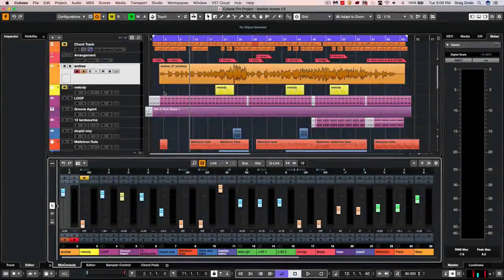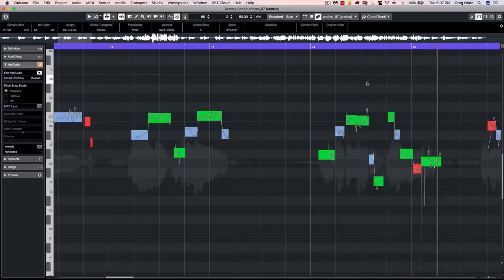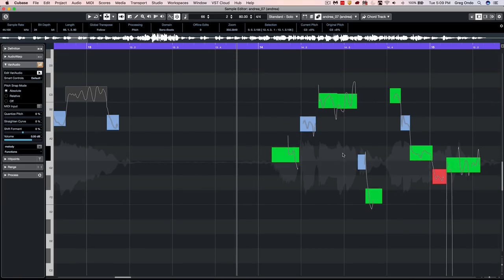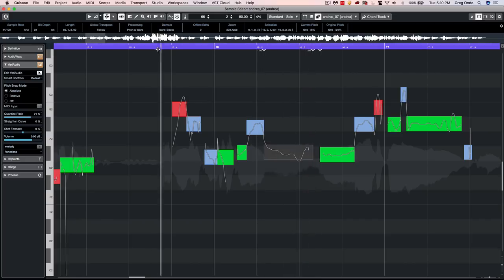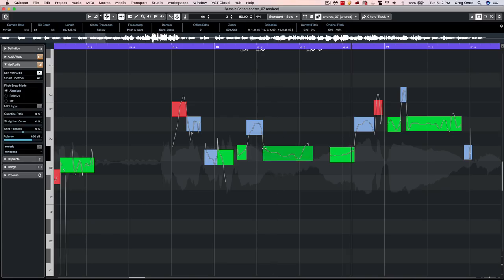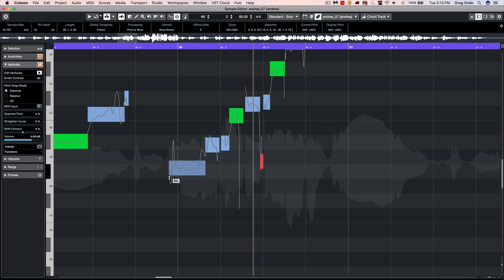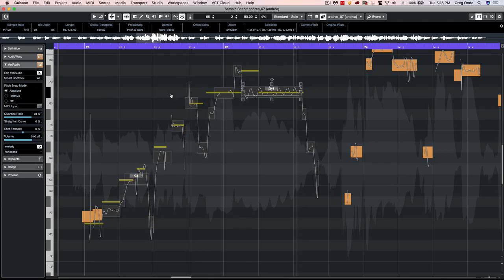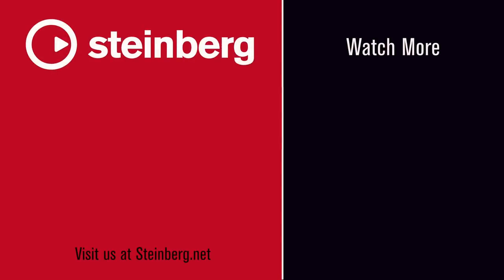Start Working with VariAudio 3 | Walkthrough of the New Features in Cubase 10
One of the most significant new features in Cubase is VariAudio 3’s new functions. Tuning vocals, vocal editing and vocal pitch correction are now more flexible and accurate then ever before. In this video, Greg Ondo takes you through all the VariAudio enhancements, which make vocal editing in Cubase extremely fast and powerful.